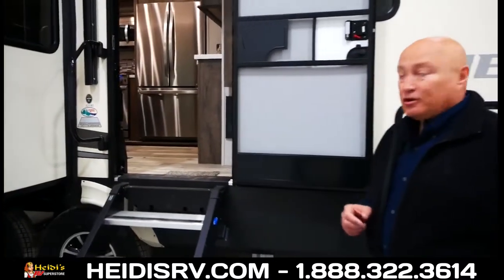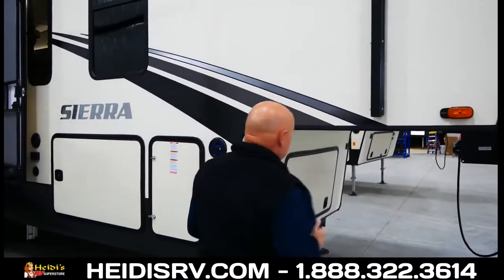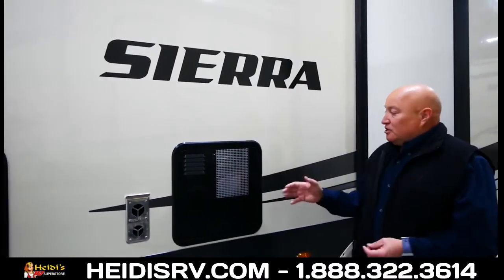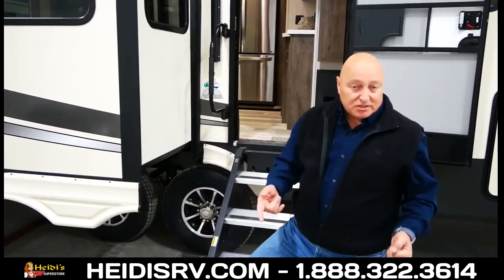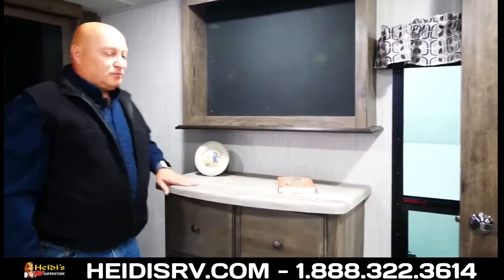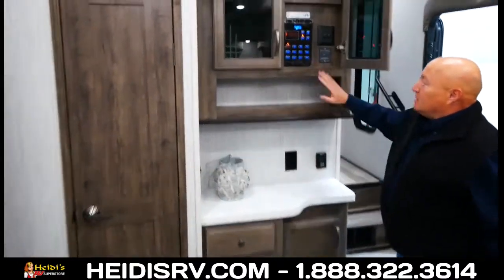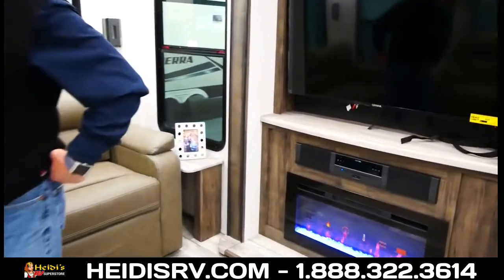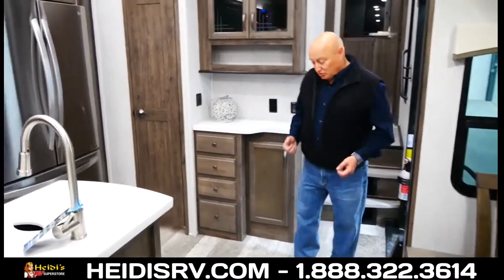Sierra Luxury Fifth Wheel Training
See the tips and tricks to fully enjoy your 2021 Sierra travel trailer.